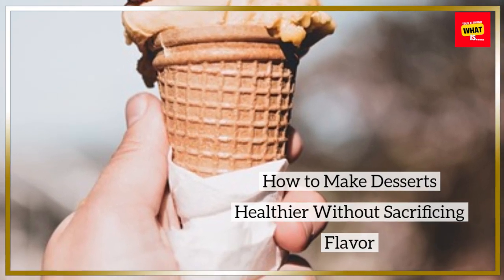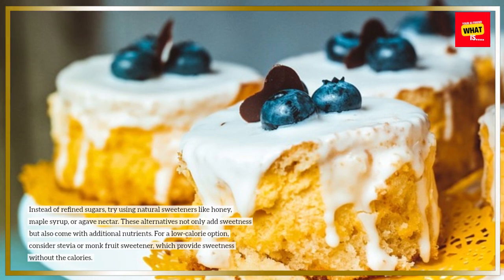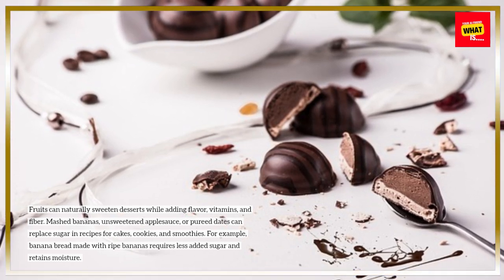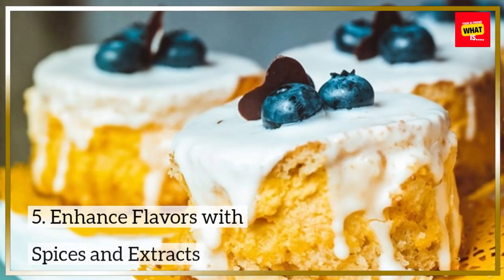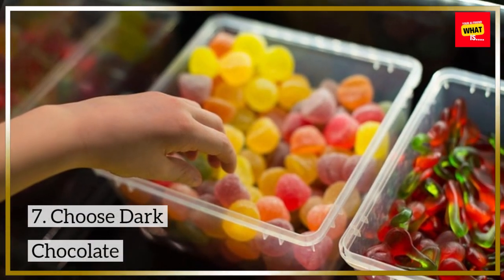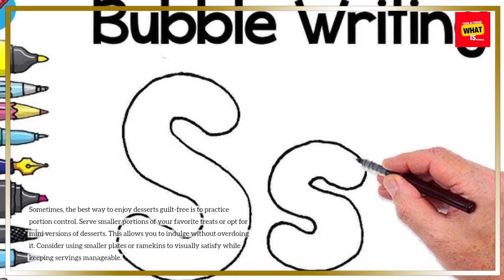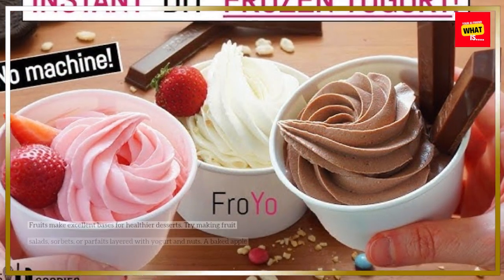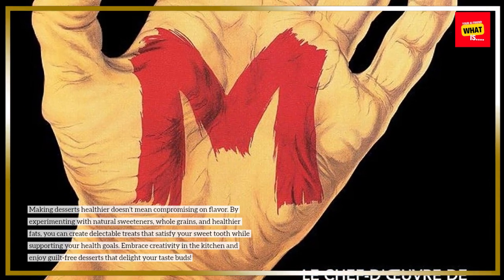How Can You Make Desserts Healthier Without Sacrificing Flavor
Satisfy your sweet tooth with healthier desserts that don’t compromise on taste! In this video, we’ll share tips and tricks for creating delicious desserts using healthier ingredients and alternatives. Learn how to substitute refined sugars, use whole grains, and incorporate nutritious add-ins to make your favorite treats guilt-free. Join us in the kitchen for some delightful, healthier dessert recipes!